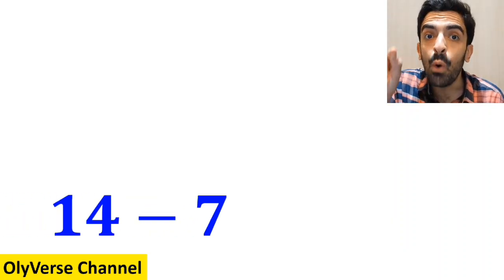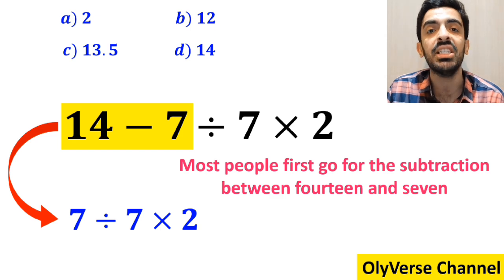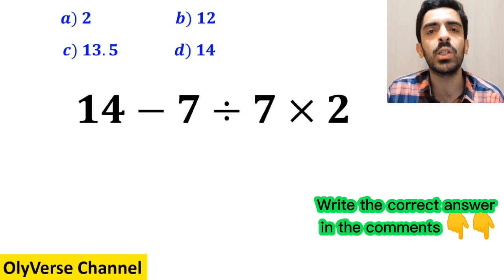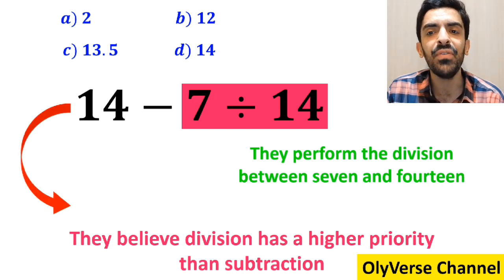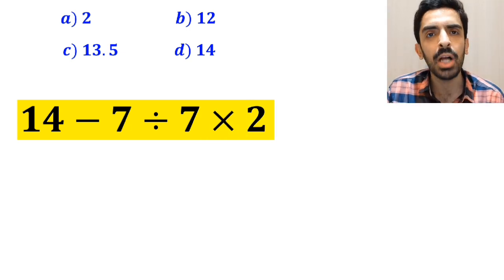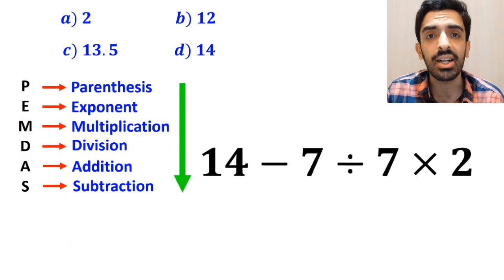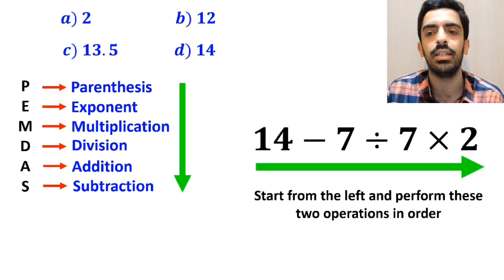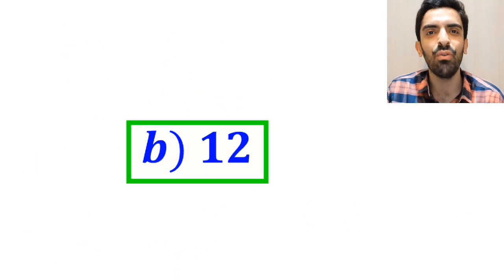95% of People Got Stuck On This Tricky Math Question! 🤯 Are You a Math Genius? 😎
🧮 Think you know PEMDAS? Think again! 😏
This tricky math question looks super easy… but 95% of people get it wrong! 🤯
Let’s see if you can solve it correctly using the right order of operations!

Watch till the end to check your answer and see if you’re part of the top 5% who got it right! 💪
Drop your answer in the comments before I reveal the solution 👇